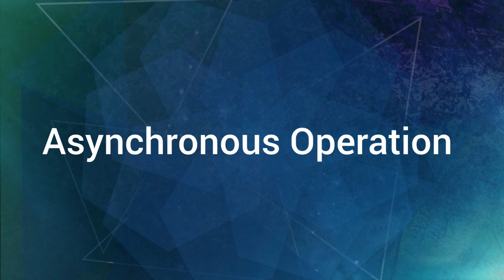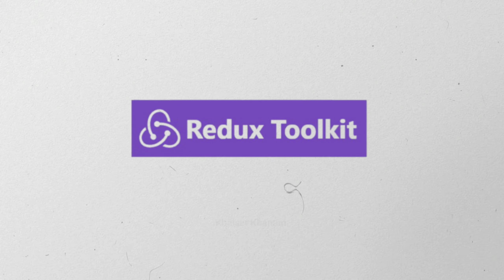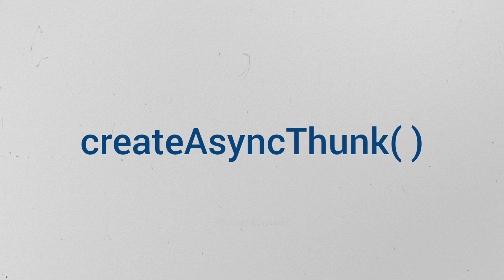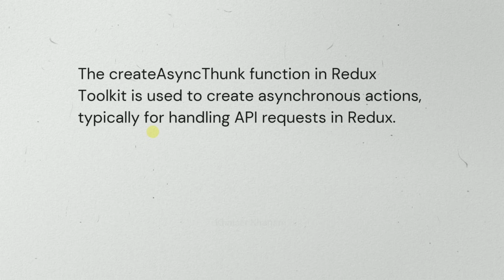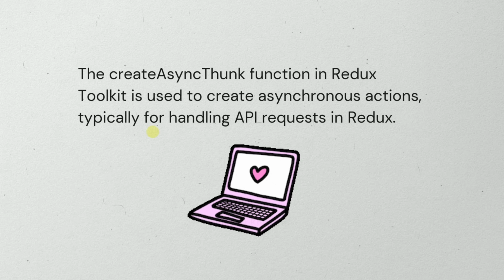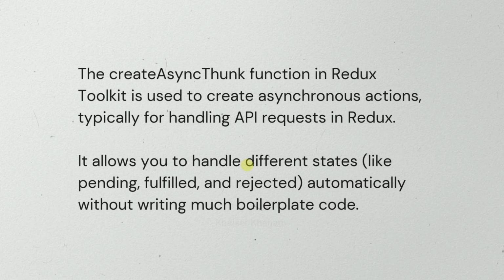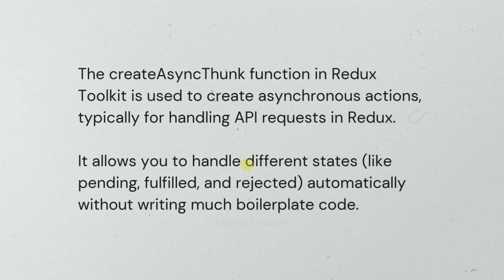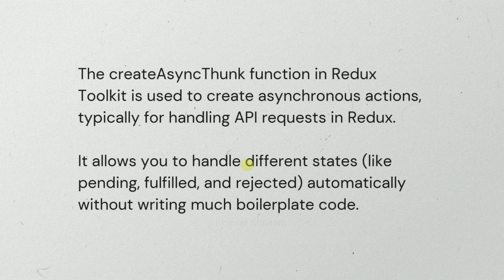Redux Toolkit Complete Course #11 | createAsyncThunk Function